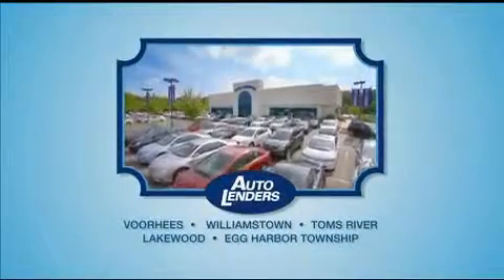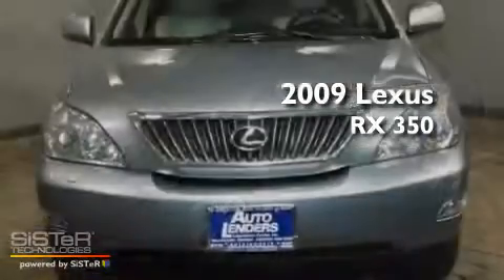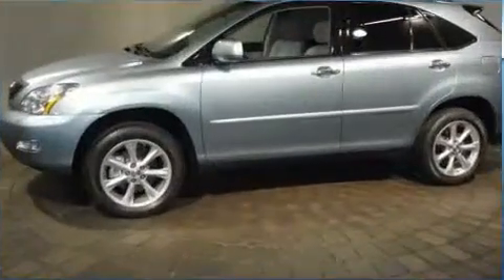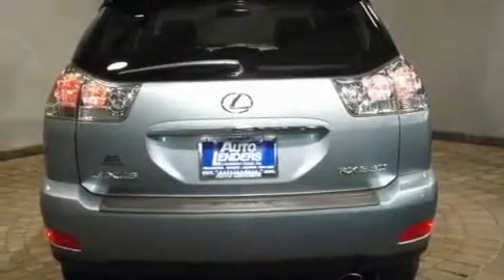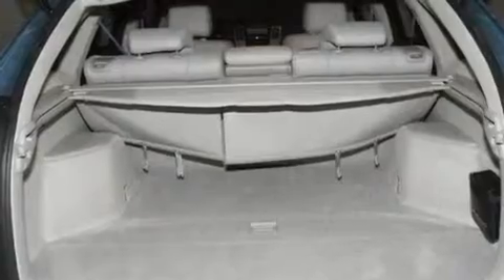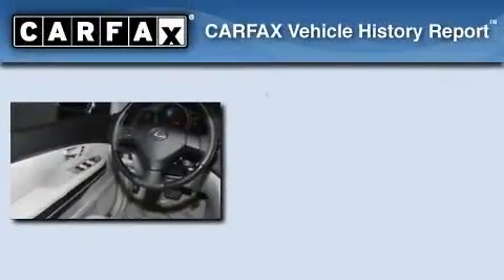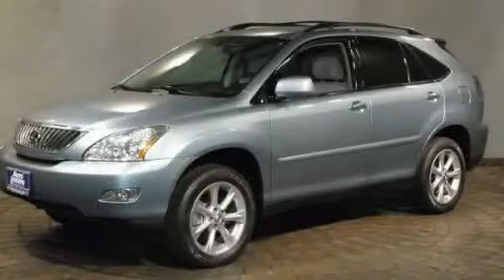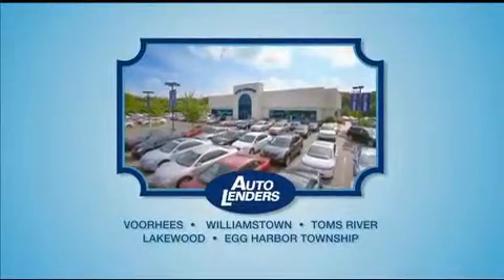Used 2009 Lexus RX 350 Toms River NJ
Year: 2009
 Make: Lexus
 Model: RX 350
 Engine: Gas V6 3.5L/211
 Trans.: Automatic
 Exterior: Breakwater Blue Metallic
 Miles: 31,302
 Interior: Leather
 Stock: L103914

 Auto Lenders